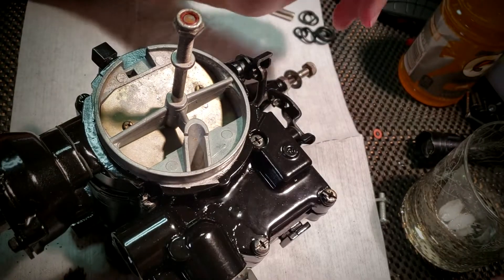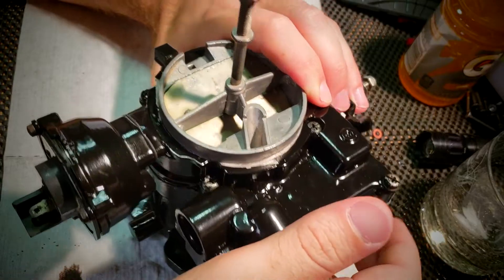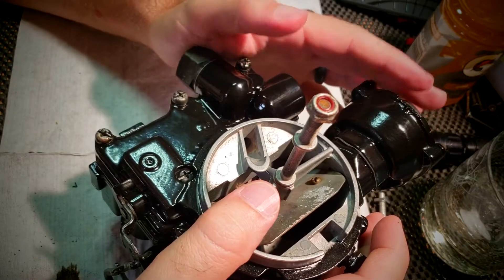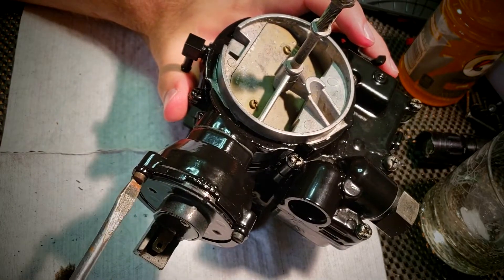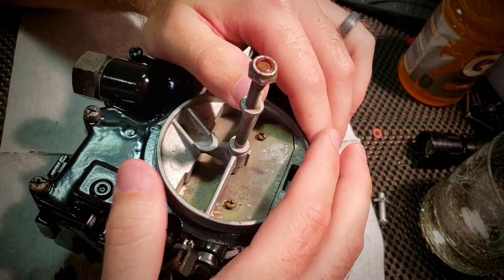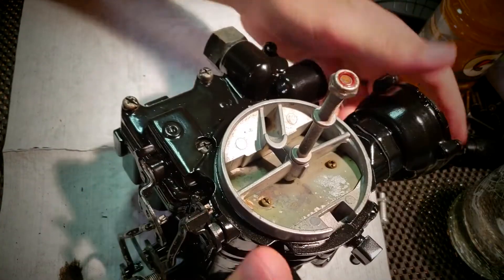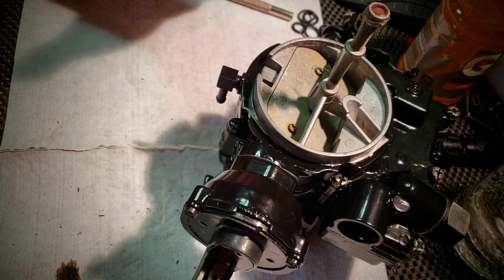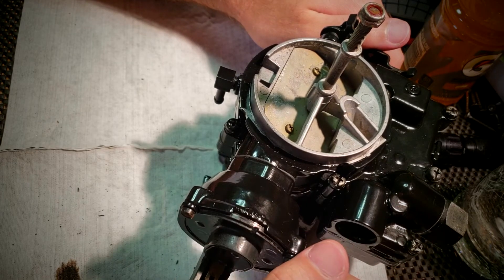How To: Rebuild a Mercarb - Part 3: Adjustments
In this video, I will show how to make all the final adjustments and tweaks before putting the carb back on the motor.  I will also cover the procedure for setting the correct idle mixture and speed when the boat is in the water.  Stick around for the last of the mercarb rebuild series.